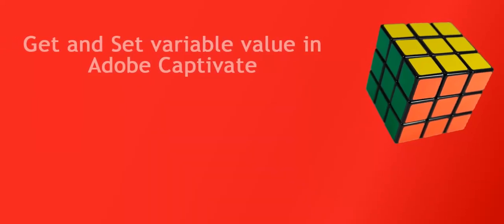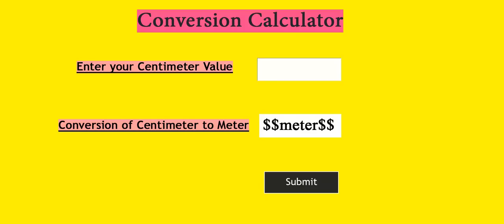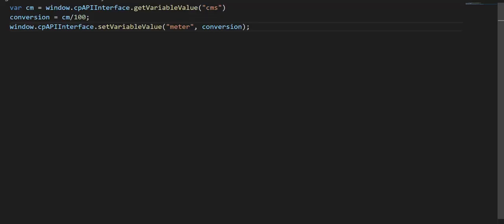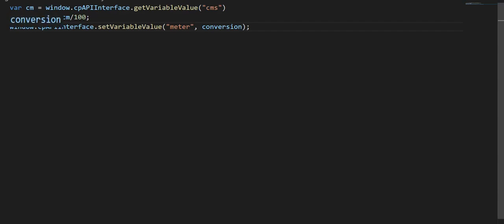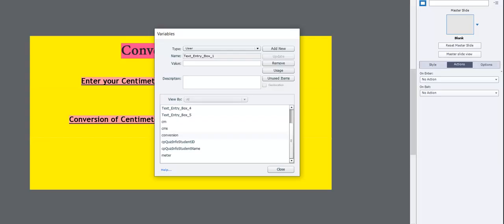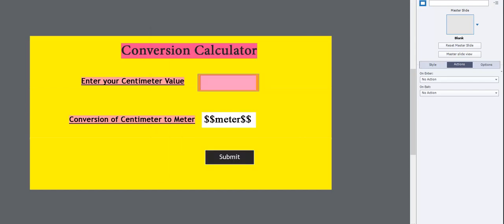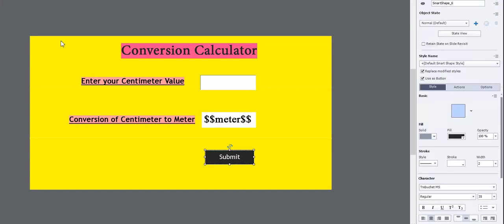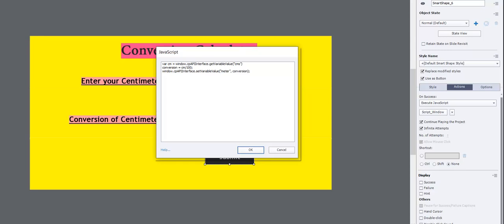Get and Set variable value in Adobe Captivate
Get and Set variable value in Adobe Captivate using window.cpAPIInterface